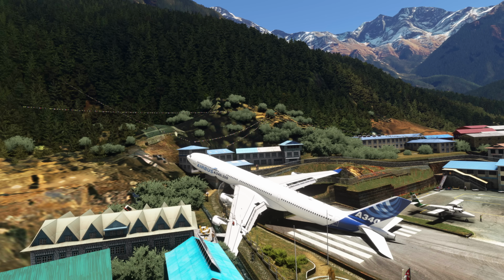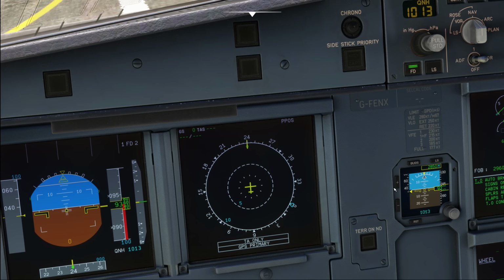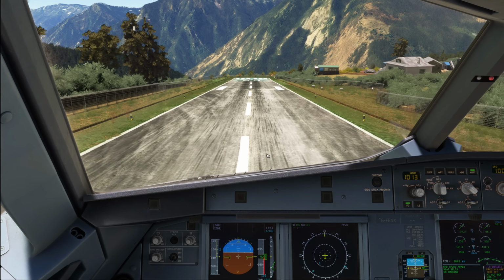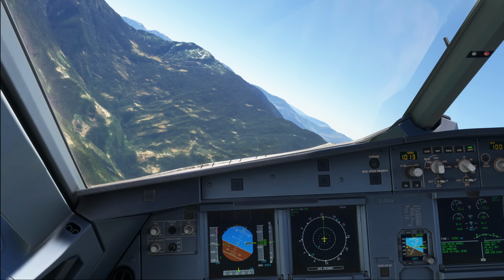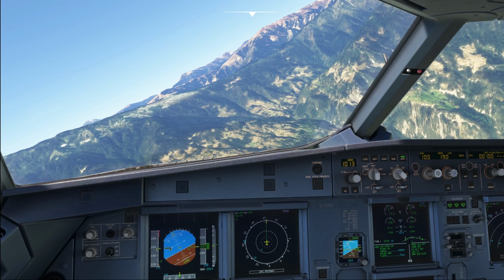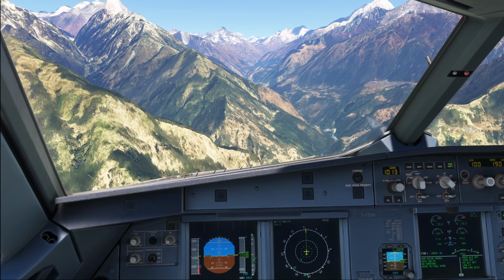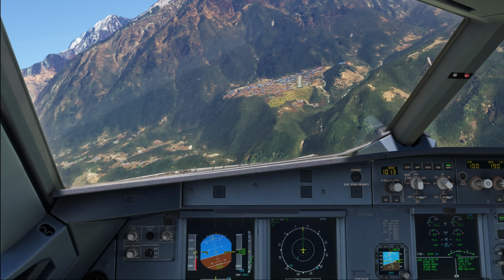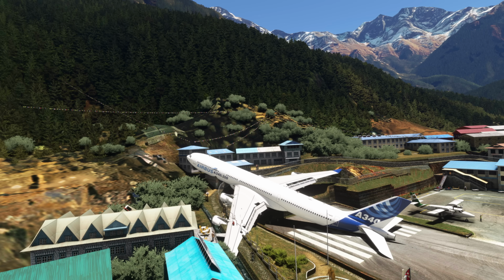Mathijs WAS RIGHT - We CAN land an Airbus in Lukla! | Real Airbus Pilot